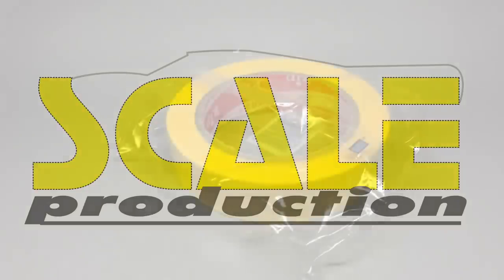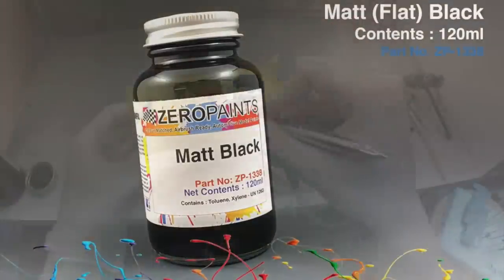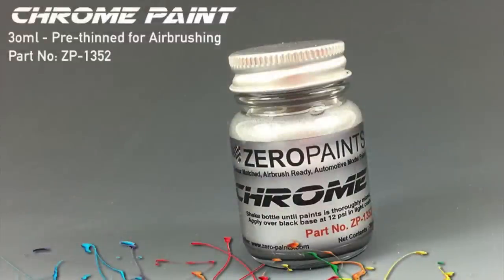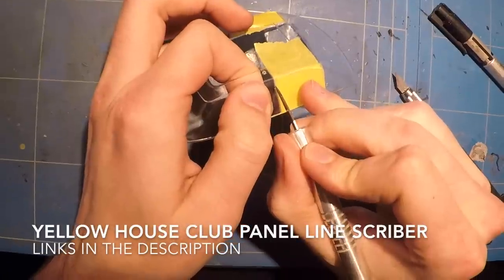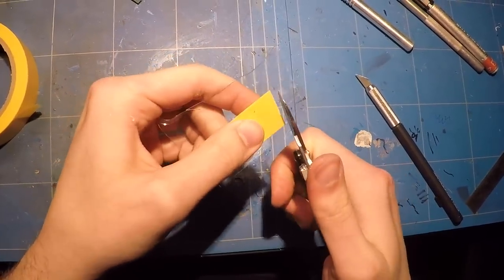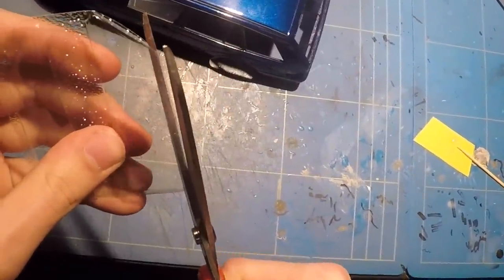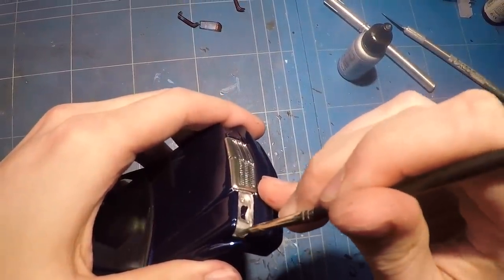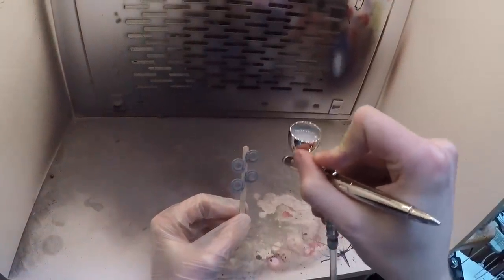Fujimi/Scaleproduction: Mercedes Benz 190E EVO II Touring Part 2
Links to the products i used bellow

I Was not paid to say or do anything. These are my honest opinions uncensored.

My airbrushes and setup:
1BAR(20PSI) of air pressure through the gun.

A Spray booth i recommend:

General Tools
Tape:
Tape with plastic sheet
Knife:
Tamiya Weathering Set
Cutting Mat
Clearparts glue
Decals Solutions
Panelline scriber
permanent markers